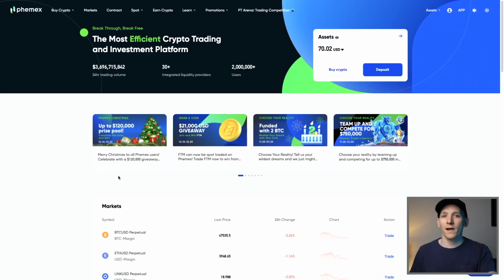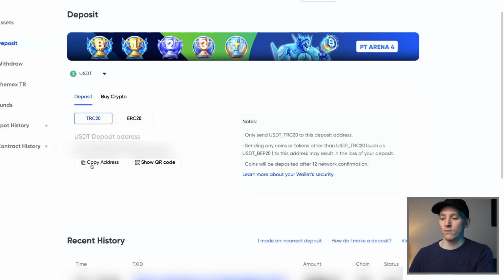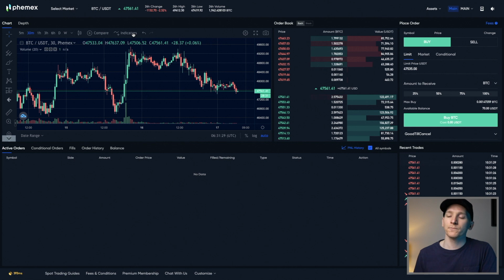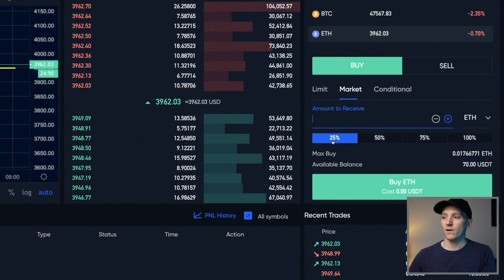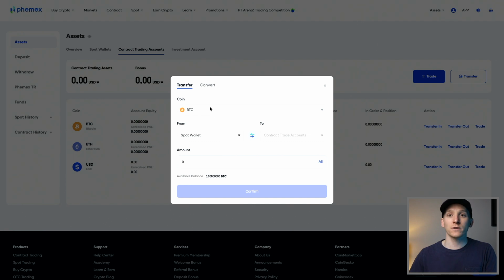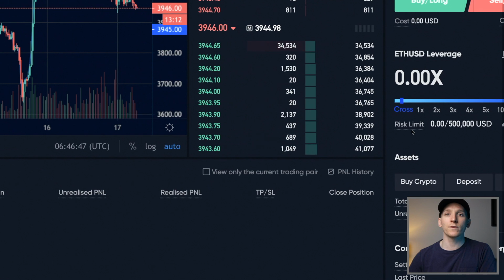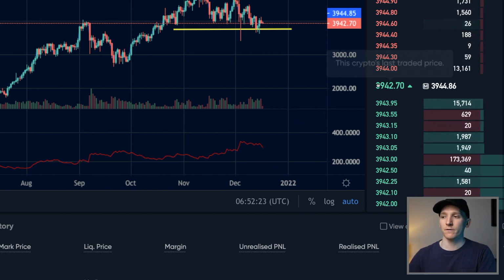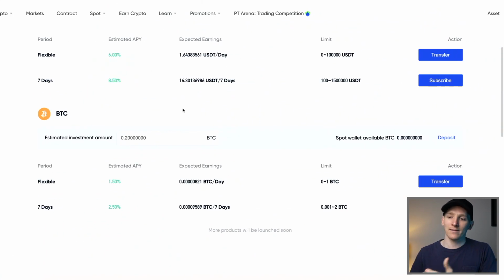Phemex Tutorial for Beginners (How to Trade on Phemex Exchange)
Phemex tutorial for beginners - how to trade on Phemex crypto exchange

TIMESTAMPS:
0:00 Phemex tutorial for beginners
0:41 Phemex settings and security
3:21 How to deposit to Phemex
4:26 Deposit to Phemex via bank
5:34 Buy crypto on Phemex with card
6:22 How to trade on Phemex for beginners
8:49 Phemex charts
10:16 Phemex order entry
12:15 Phemex futures tutorial (Phemex Contracts)
14:35 Perp vs inverse futures
15:46 Futures funding
16:48 Phemex isolated vs cross margin
18:37 Phemex futures trading mini tutorial
20:55 Phemex futures order entry
23:04 Phemex Earn